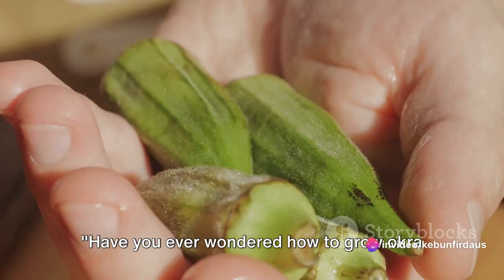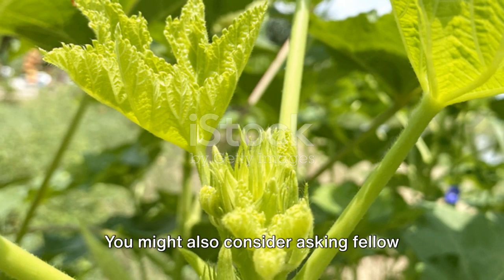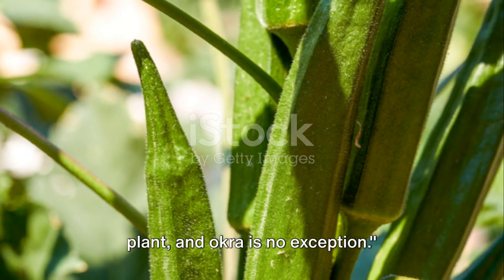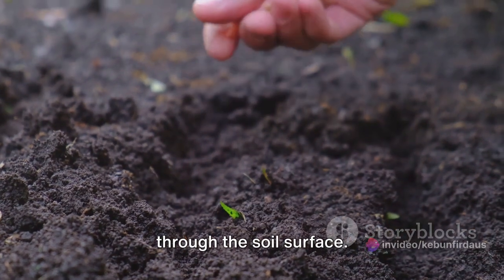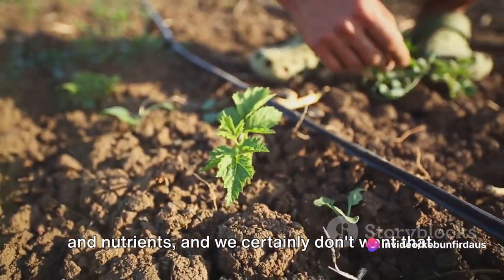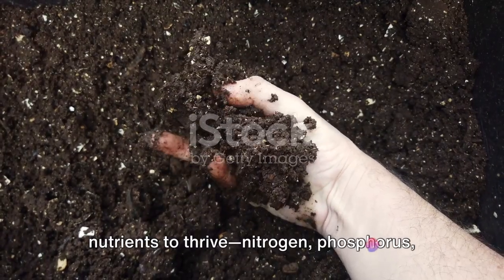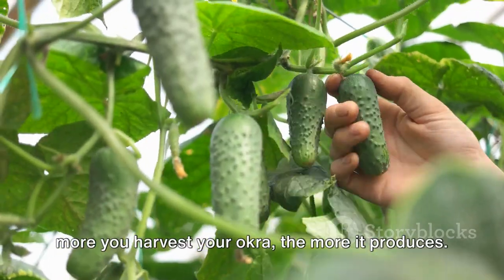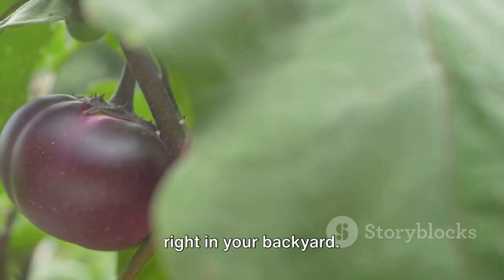Unexpectedly High Yield: Growing Okra from Seeds at Home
In this informative tutorial, we will take you on a step-by-step journey of growing okra from seeds right in the comfort of your own home. Learn the secrets to achieving an unexpectedly high yield of delicious okra that you can proudly harvest. From selecting the perfect seeds to nurturing your plants, our expert tips will ensure your success. Get ready to witness the magic of nature as your okra plants thrive and produce an abundant harvest. Don't miss out on this amazing opportunity to become a homegrown okra expert! Let's get started on this green thumb adventure together!

OUTLINE:

00:00:00 Introduction to Okra
00:00:42 Choosing the Right Seeds and Preparing them for Planting
00:02:14 Preparing the Soil and Planting the Seeds
00:03:56 Caring for Growing Okra
00:05:25 Tips for a High Yield
00:07:13 Summary and Conclusion